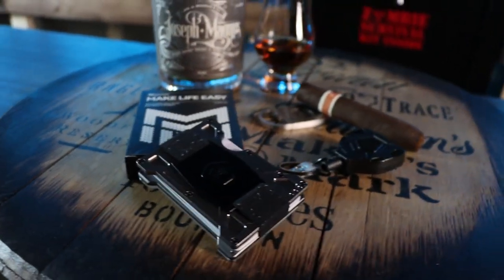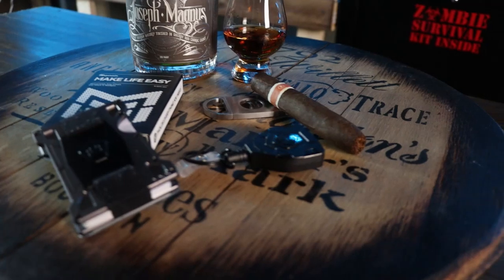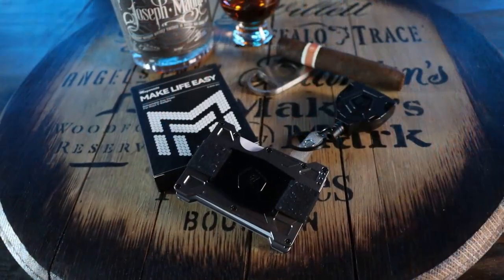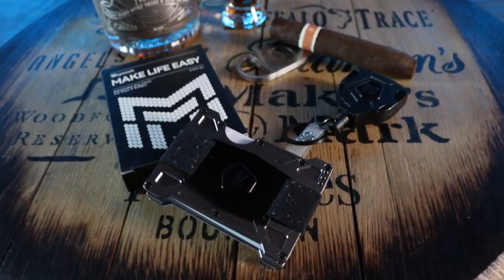MINIMALIST WALLET REVIEW | MNGARISTA VS Ridge Which will be better?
Hello Everyone, Today we are going over a minimalist wallet. We compare it to the Ridge wallet to see which would be a better wallet.

Bourbon Stuff:
Whiskey Rocks Glass
Norlan Whiskey Glass
Cocktail Shaker Set
Clear Ice
 Grilling Stuff:
Blackstone Starter set we recommend
Blackstone Spatula
Blackstone Tongs
Blackstone Warming Rack
Blackstone Press
Blackstone Dispensing Bottles
Bacon Fat for Cooking
Whiskey Burger Seasoning
Cheesesteak Seasoning
AP Seasoning (Salt Pepper Garlic)
Dalstrong Knife
Video Equipment:
Camera equipment
Rode Video Mic